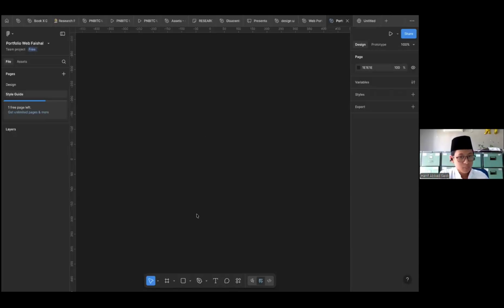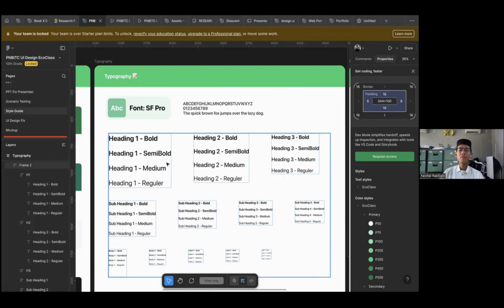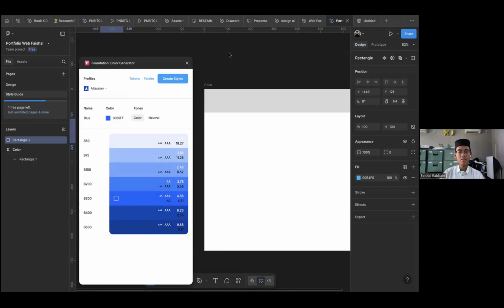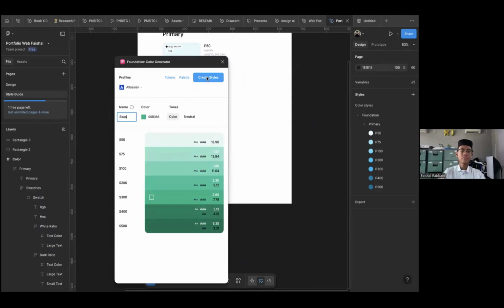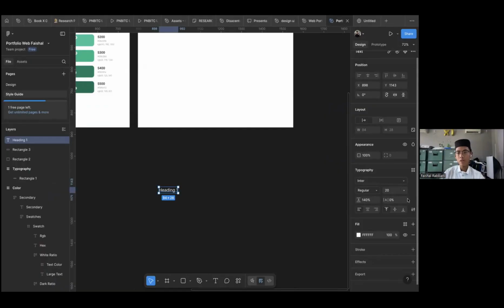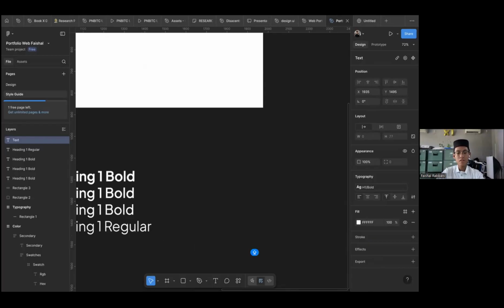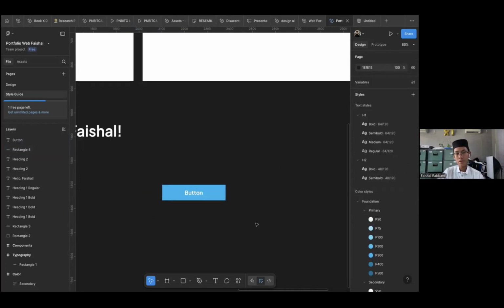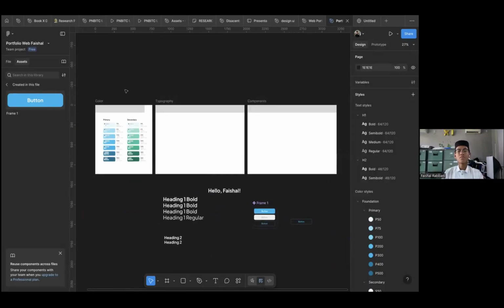WTT #21 | how to make consistent ui style guide in figma